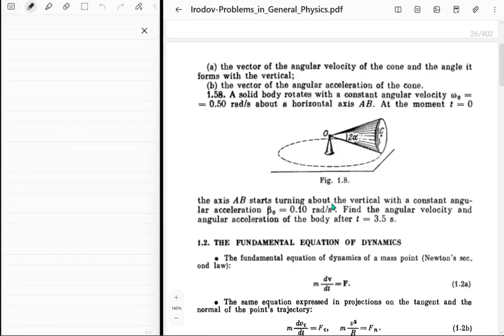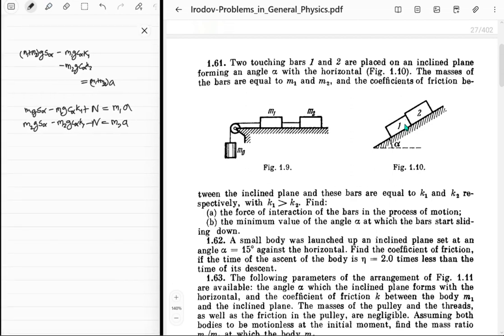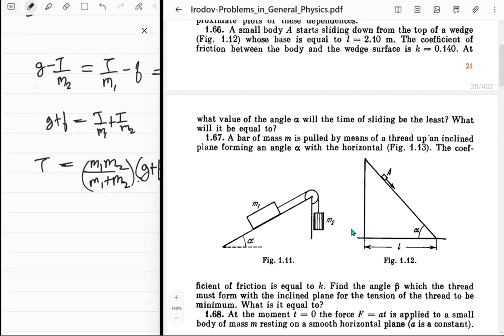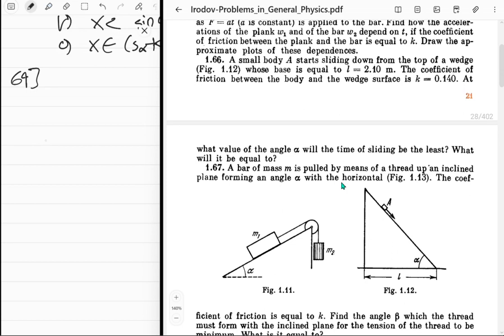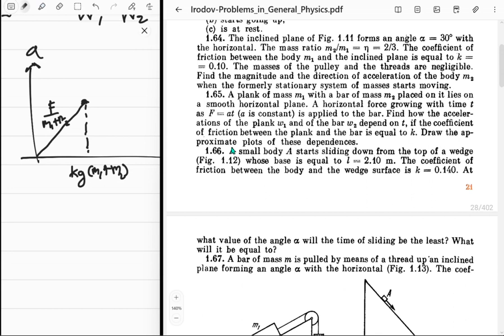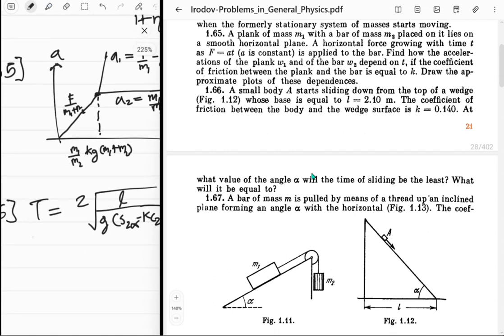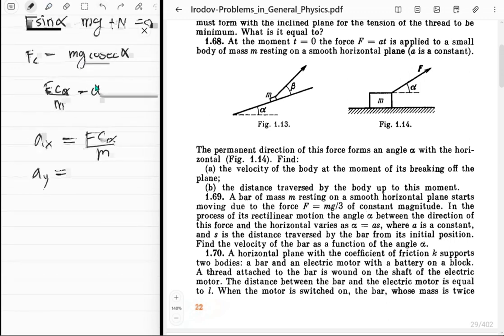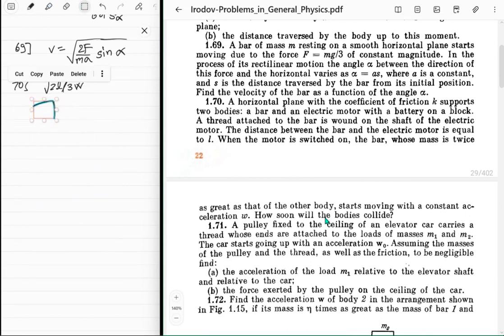Irodov LOM 1